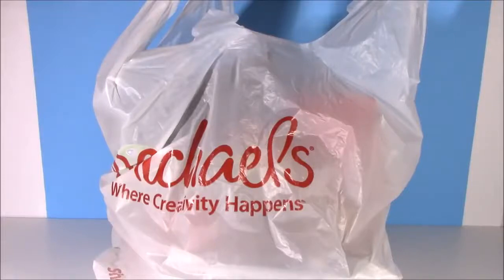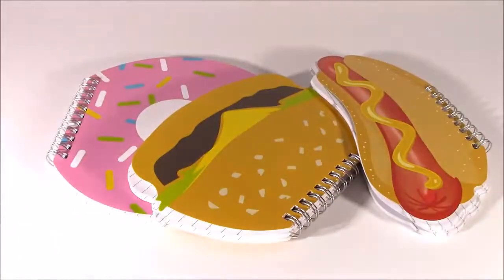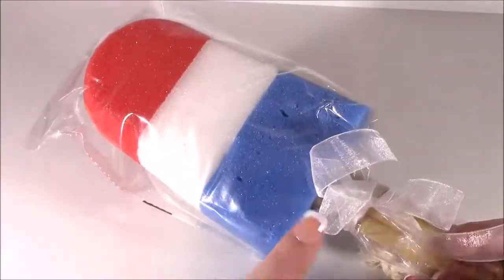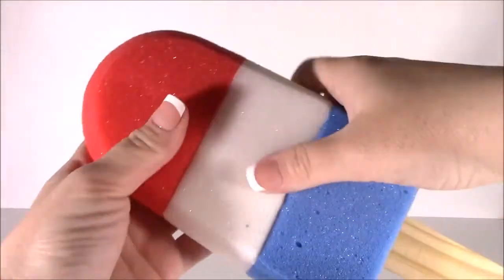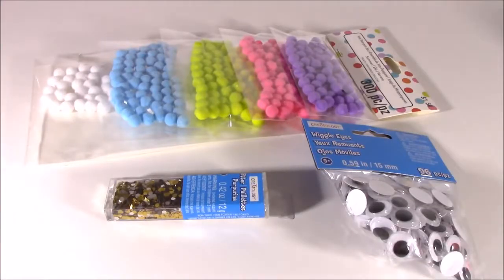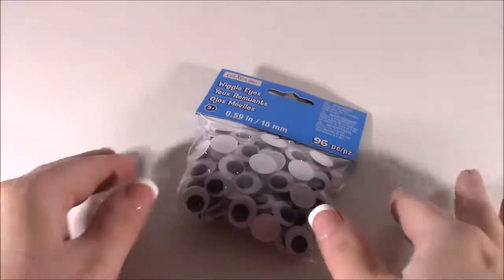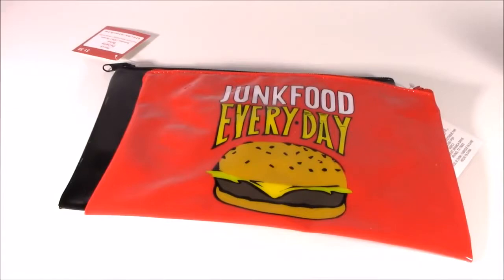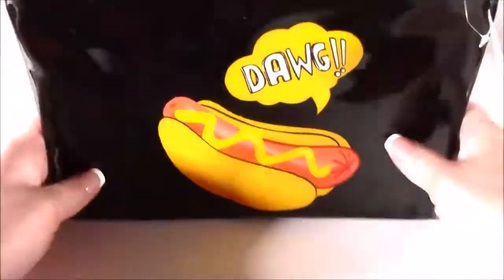Michael's HAUL! Did I Find a SQUISHY SLIME Supplies! Emoji Poo Plushie! Ice Cream PENS! What ELSE!